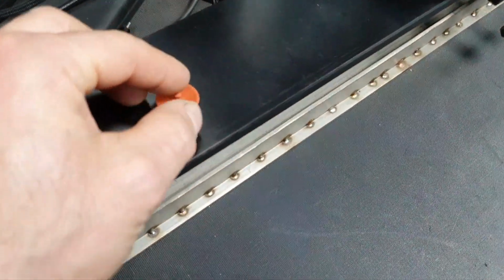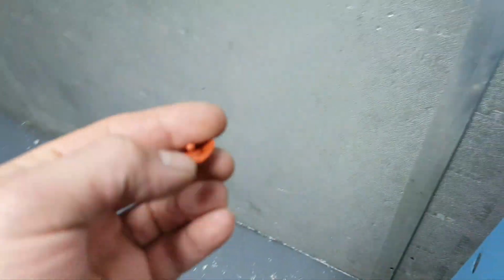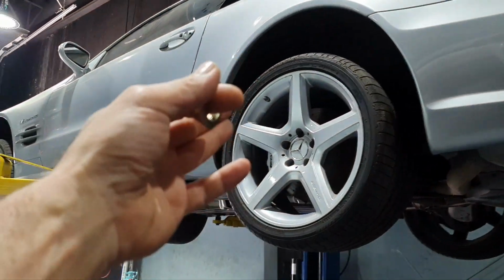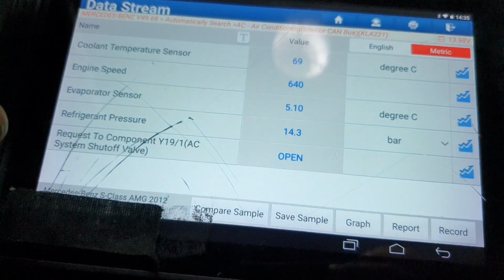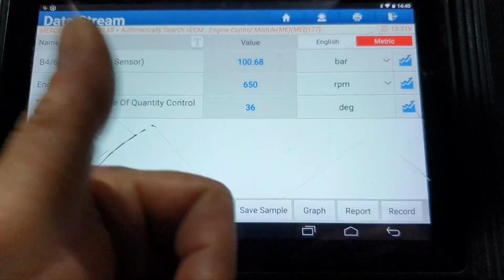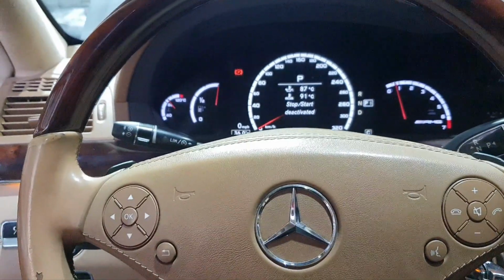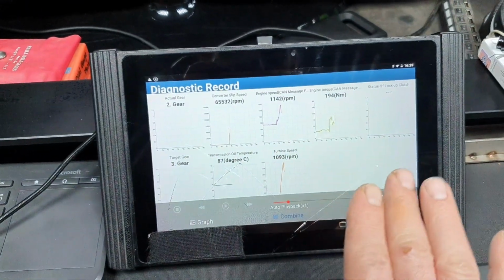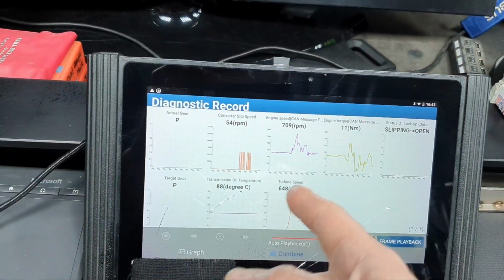S63 2012 with 201k km check up (part 8)